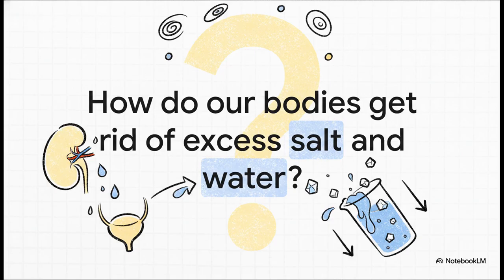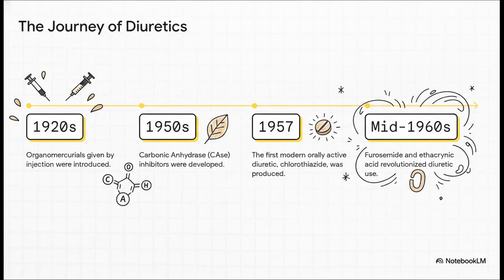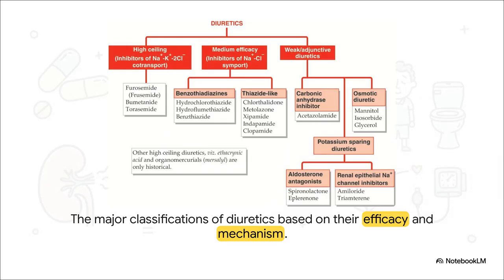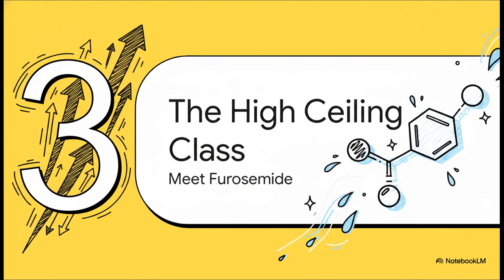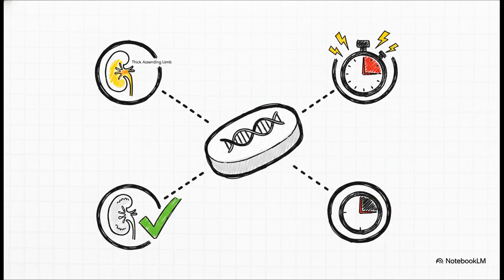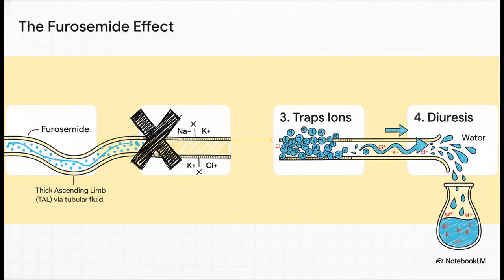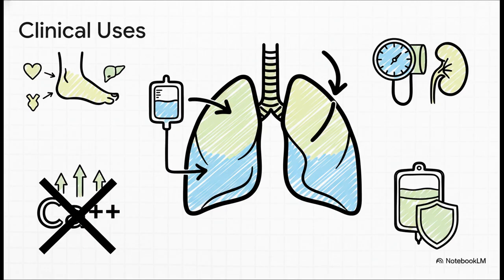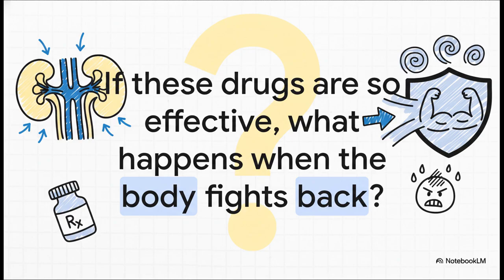Pharmacology Chapter 42 1 Part 1